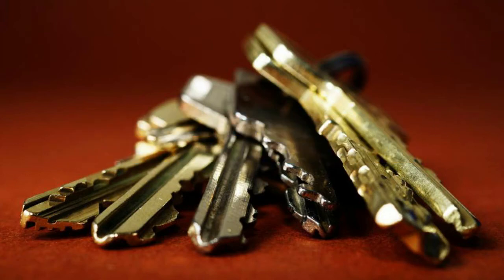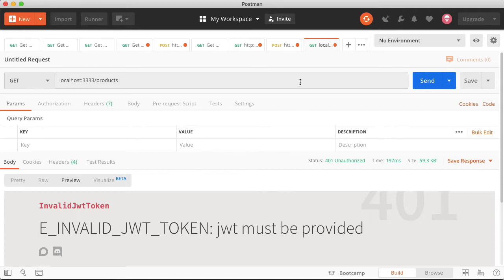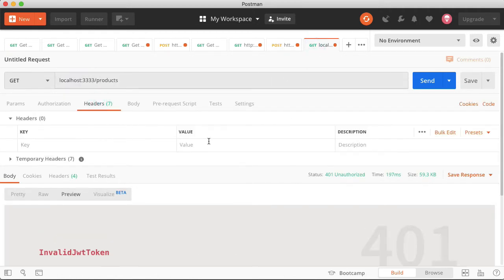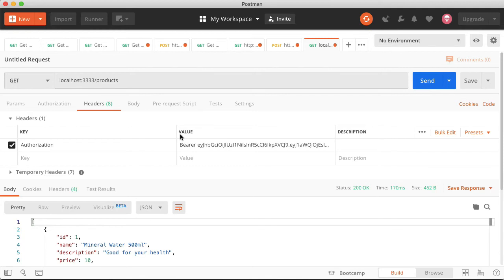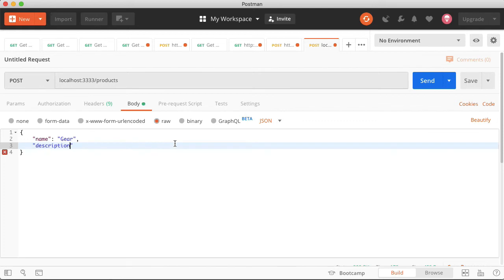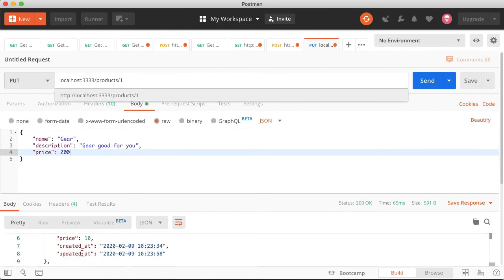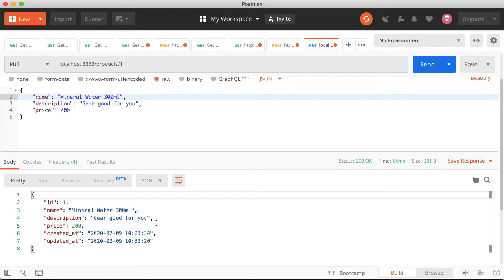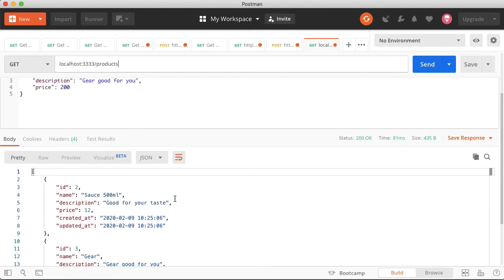Nodejs - 9 Easy Steps to Learn How to Create an API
Welcome to Dusun Web in English,
In this course, you will know and understand about how to build APIs and their needs in the industry today.
I will present the course this time with a detailed explanation of the mechanism and how the API works.
I hope that with this course, you will become a backend developer, and if you have questions, please ask questions in each video
So, enjoy this course and don’t forget to write a review and give this course with five stars
Wait for the course on udemy.com soon

Mentor: Elvis Sonatha, SKom